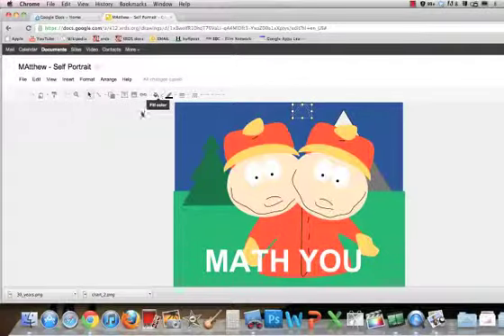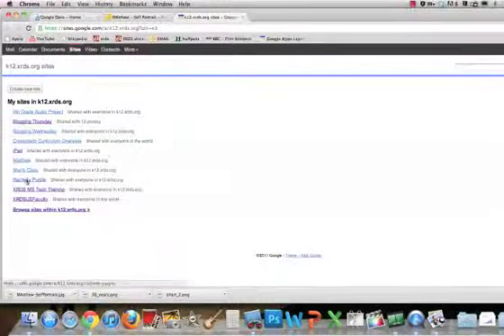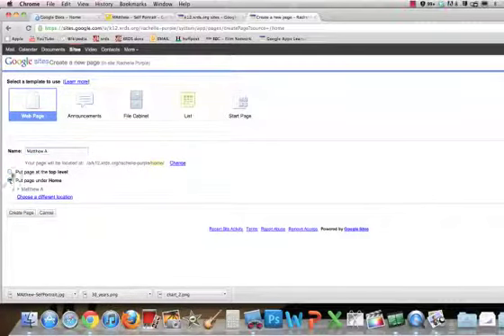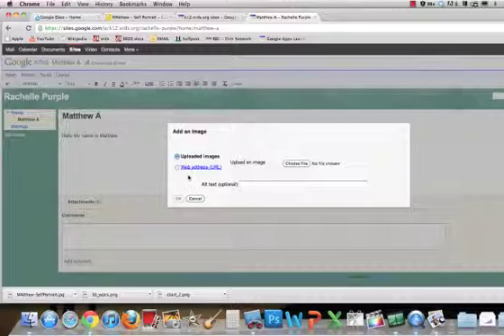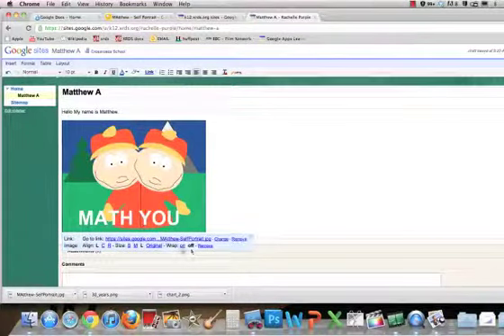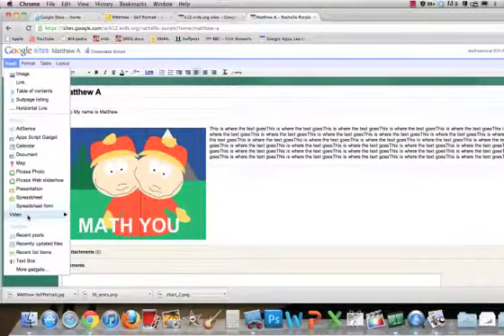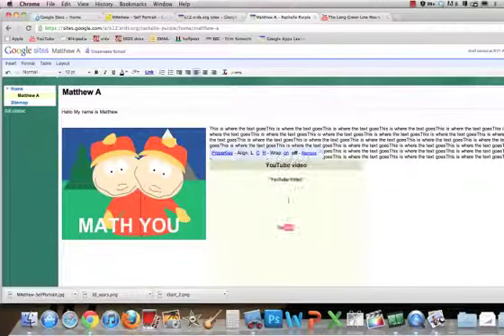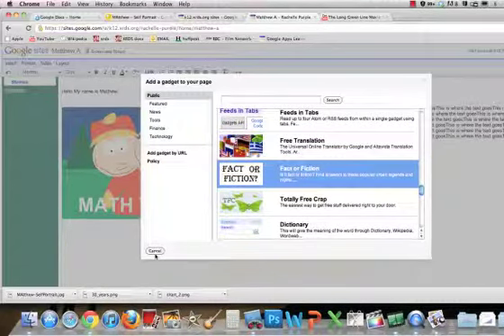How To Make A Website in Google Sites.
This is the second lesson in a comprehensive Google Docs curriculum designed

In this lesson, you'll take the drawing you made in lesson one, and create a website out of it.